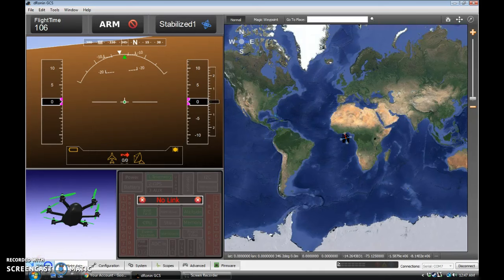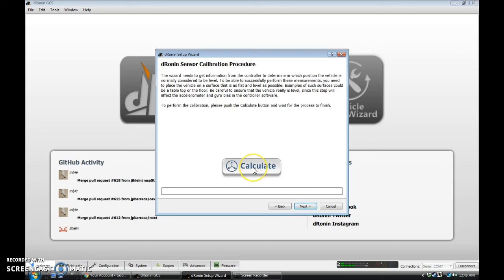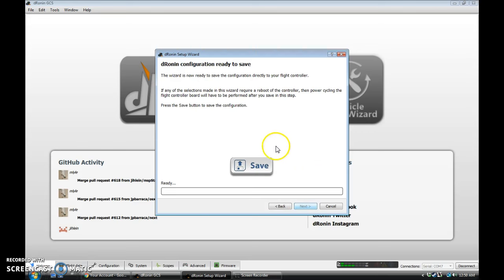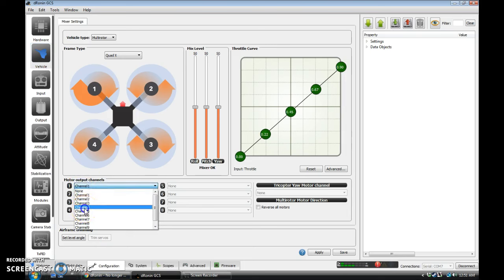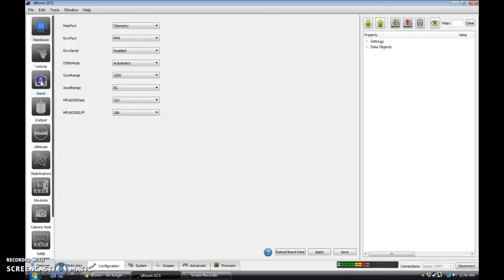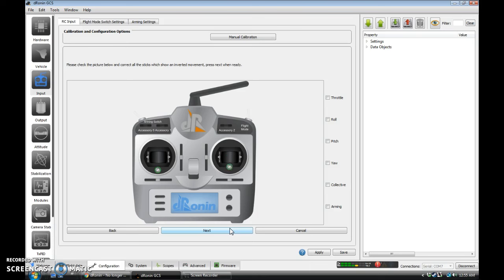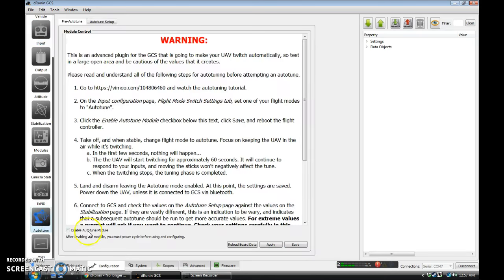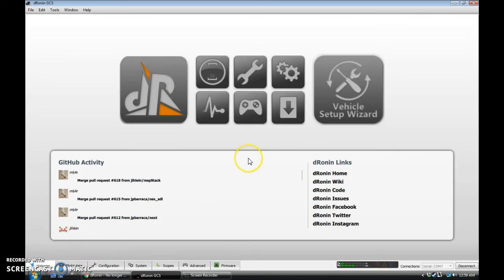dRonin on the emax Nighthawk 280 Pro - Part 2 - Basic Setup